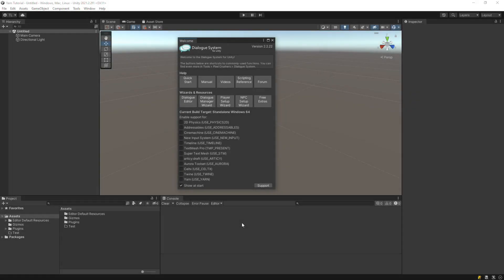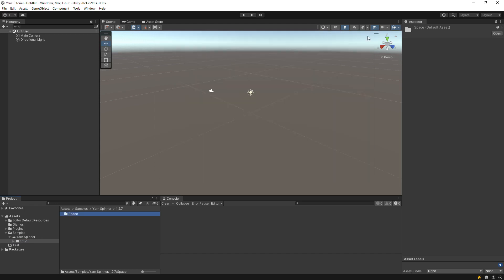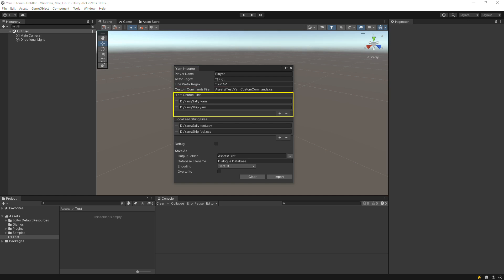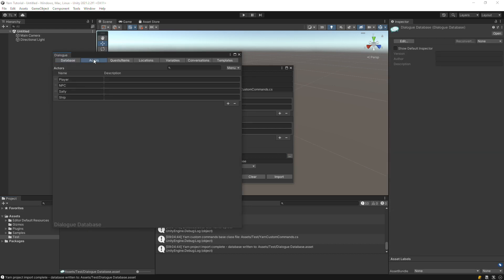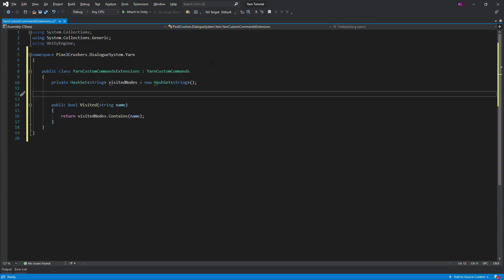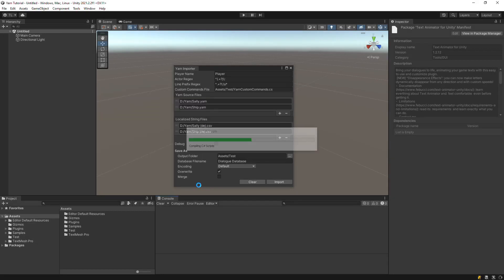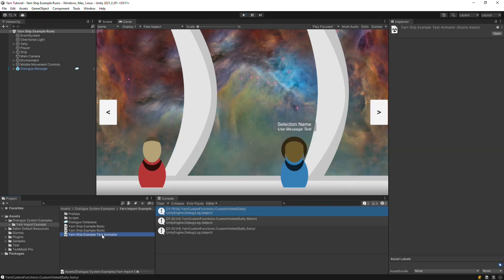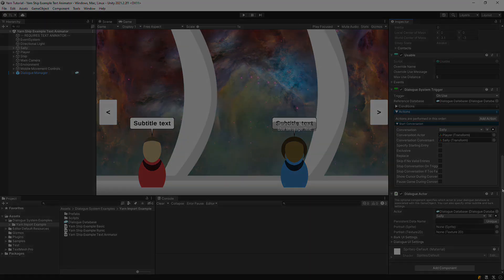Dialogue System for Unity - Yarn Import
The Dialogue System for Unity is a complete solution for adding interactive dialogue to your Unity projects. This video shows how to import Yarn content. NOTE: This video is for Yarn Spinner 1.x, but the Dialogue System also supports Yarn Spinner 2.x.

For support, visit forum.pixelcrushers.com or email support (at) pixelcrushers.com.